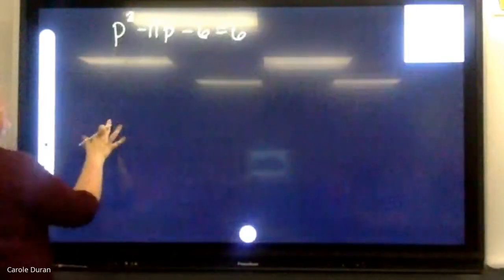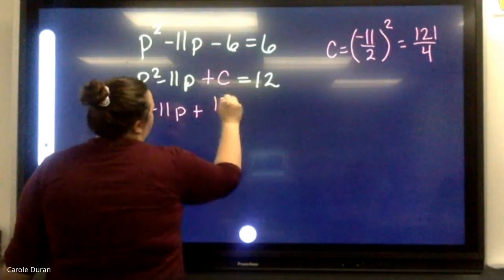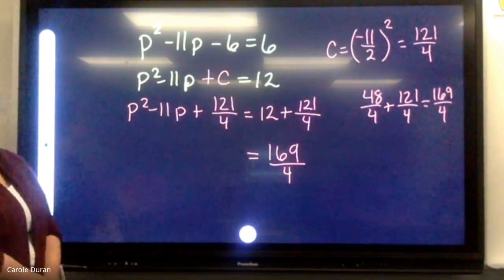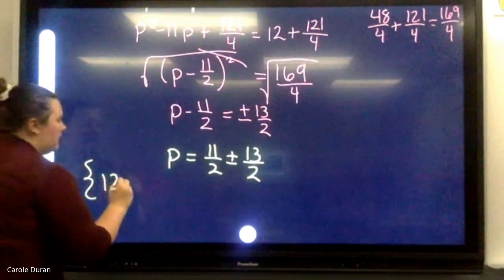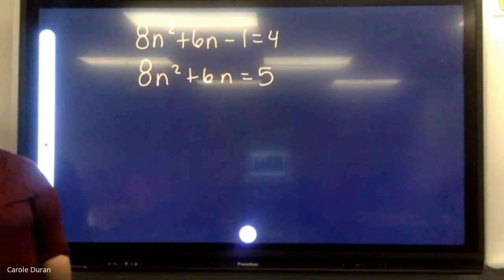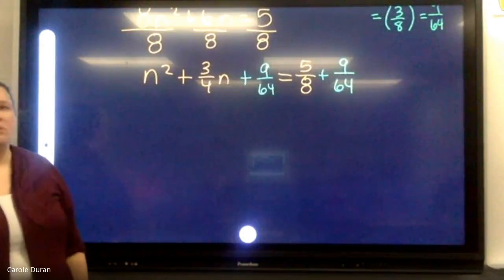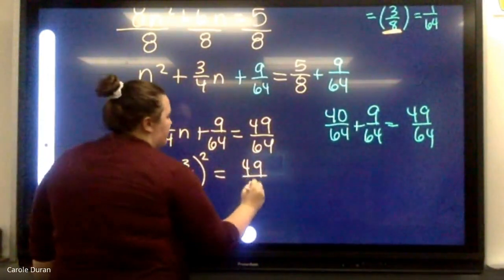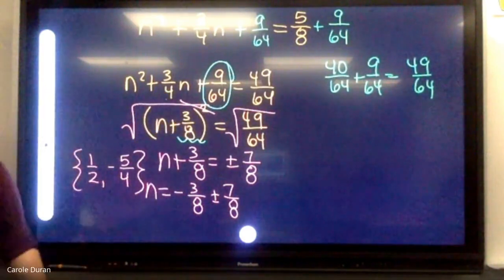Solving Quadratics by Completing the Square Video Lesson 3